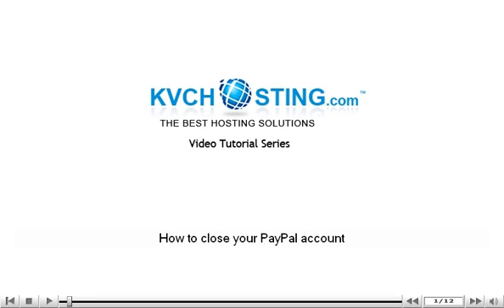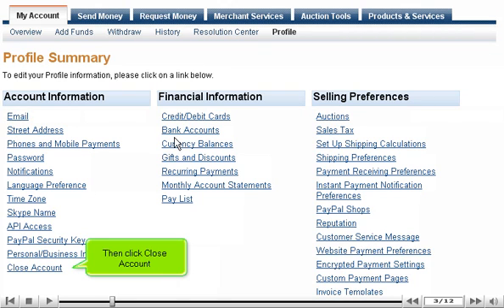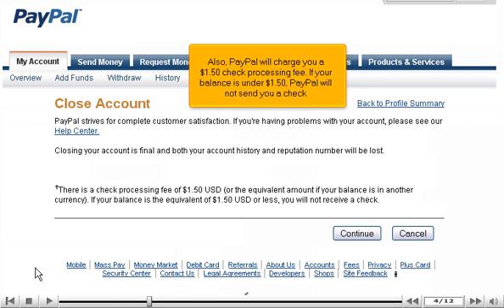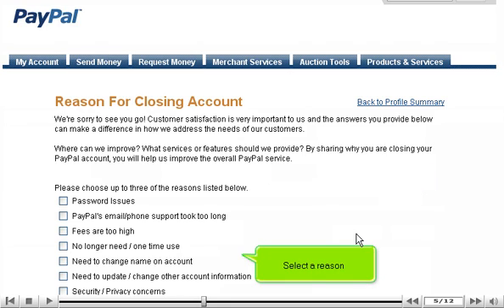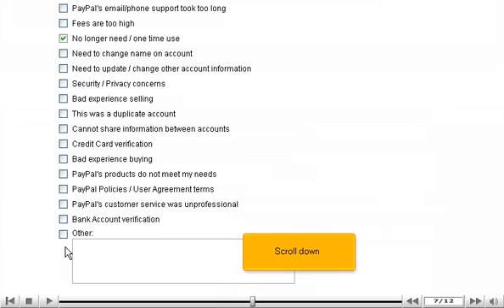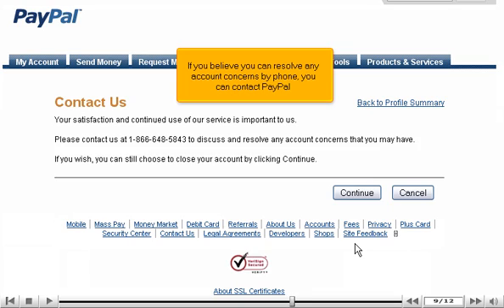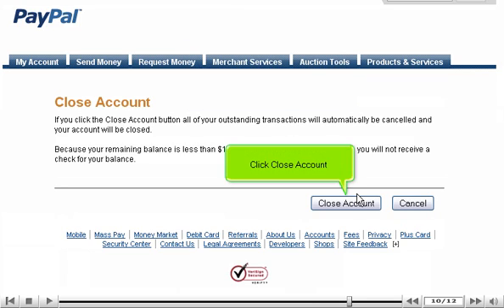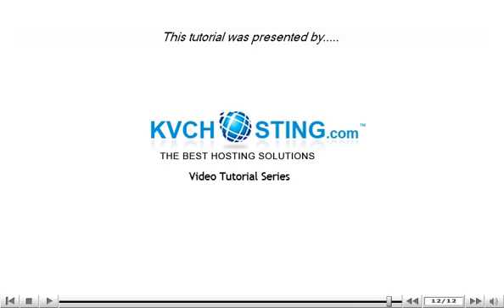How to close your PayPal account - PayPal tutorial